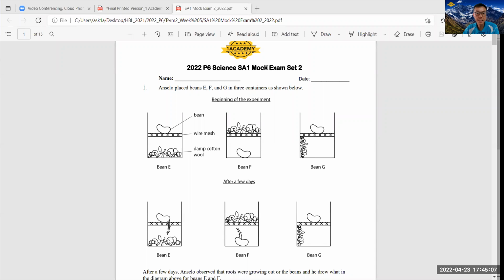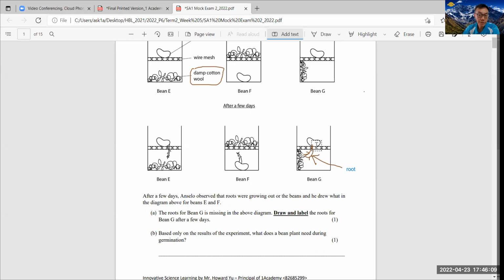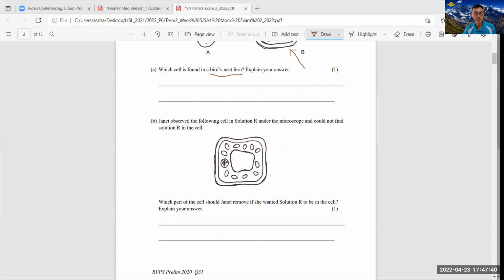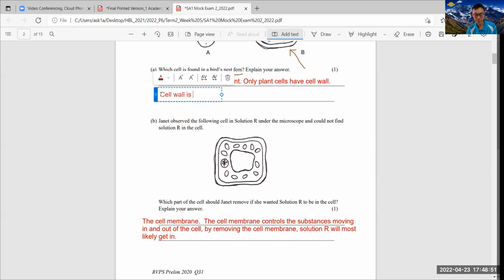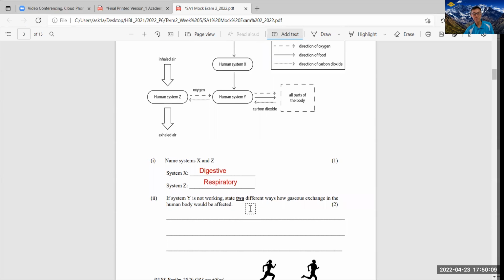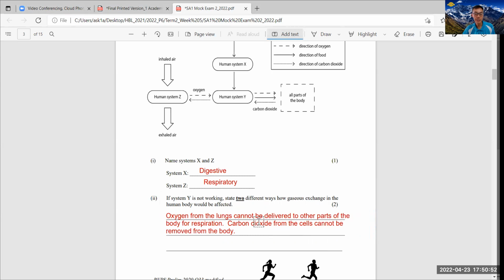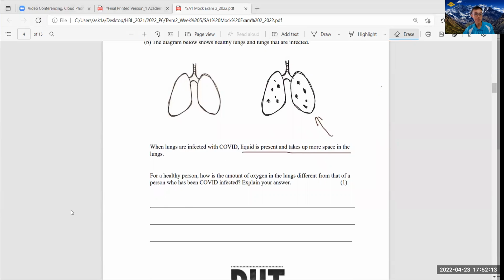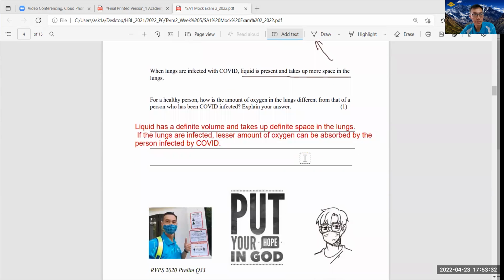2022 P6 Science SA1 Prep Set 2 Q1 to Q3